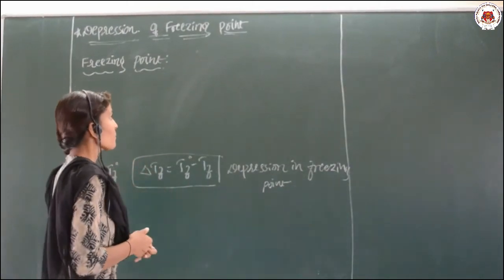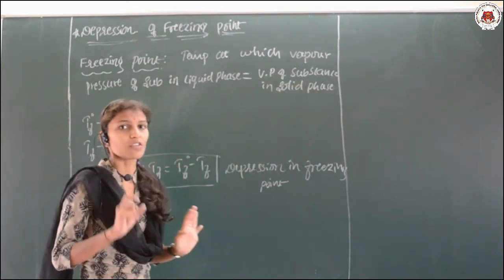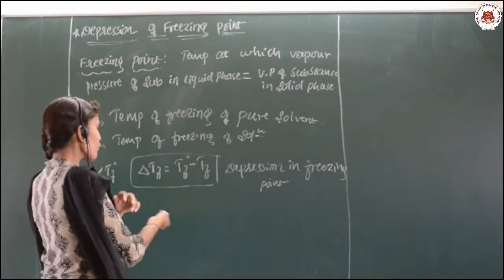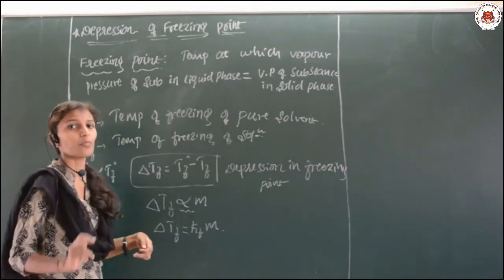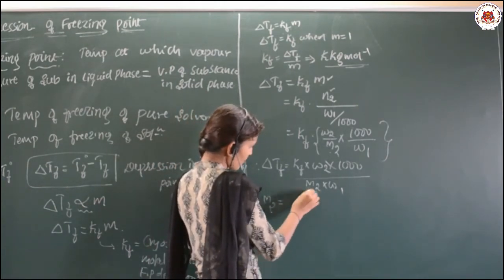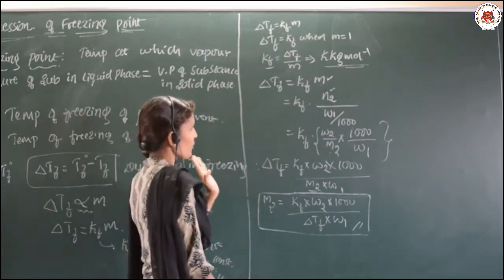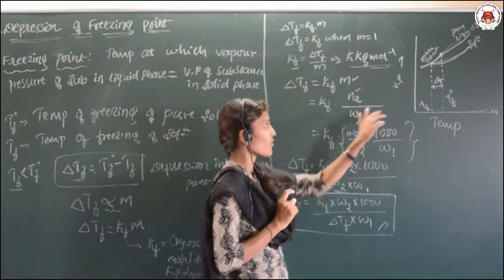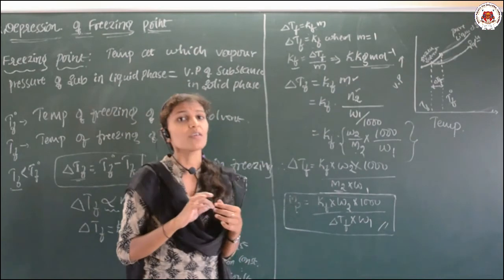SOLUTIONS PART 13